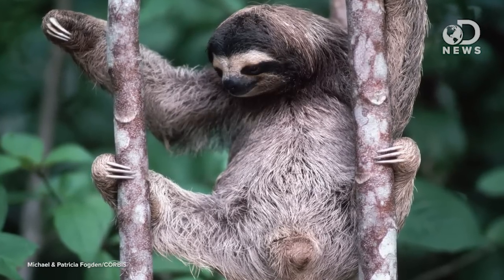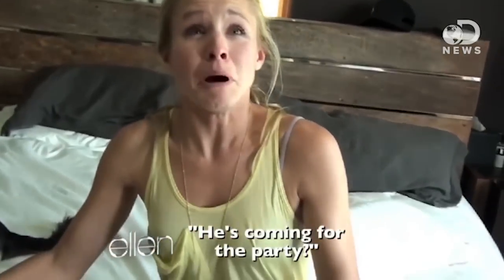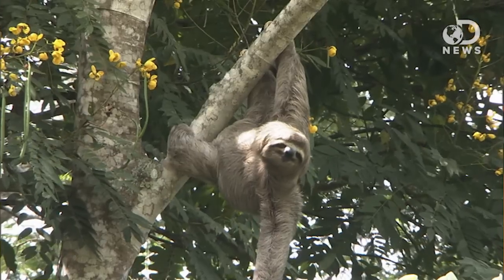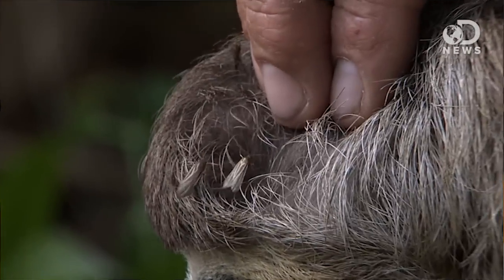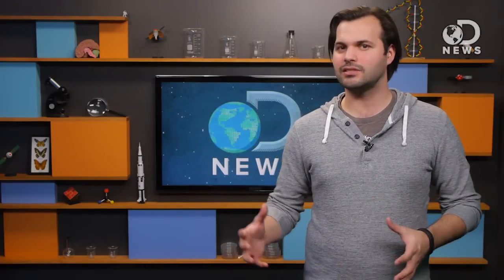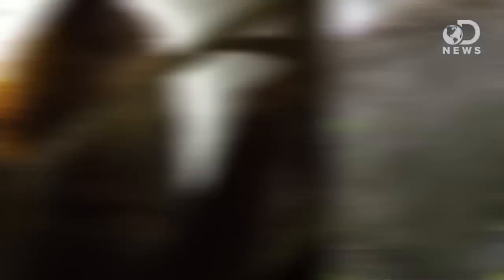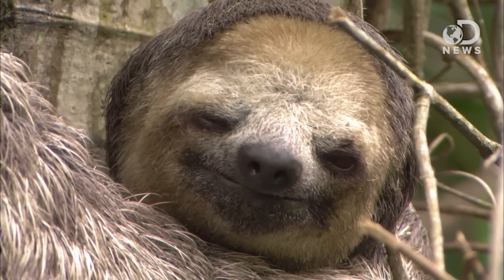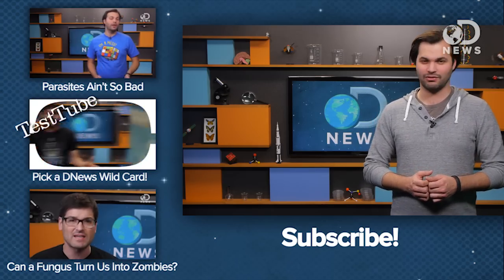Sloths Are A Walking Ecosystem!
Sloths are not only cute and adorable, but they have an ecosystem living in their fur! Moths and dung eating insects live on the sloth, and they create algae on its body. The algae serves as a camouflage from predators, and also as a tasty snack! Trace hangs out and discusses how you might not want to hold a sloth anymore, and shares some other sloth facts.

Sloths' Dirty Bum Fur Grows Nutritious Algae
"The soiled fur of sloths attracts moths, which then die and rot and contribute to the growth of tasty algae gardens."

The sloth and the moth: A mutually beneficial relationship
"In research published in Proceedings of the Royal Society B scientists have uncovered a mutually beneficial relationship between sloths, moths and algae which enables sloths to maintain their leaf-eating lifestyle."

A syndrome of mutualism reinforces the lifestyle of a sloth
"Arboreal herbivory is rare among mammals."

"Giant ground sloths have to be among the strangest mammals that ever walked on Earth."

"Sloths are the quintessential couch potatoes of the rainforest, and these sluggish tree-dwellers also serve as a hotel for moths and algae."

"Known for being a sedentary tree-dwelling mammal, the sloth rarely moves at all spending much of its day hanging upside-down from tree limps."